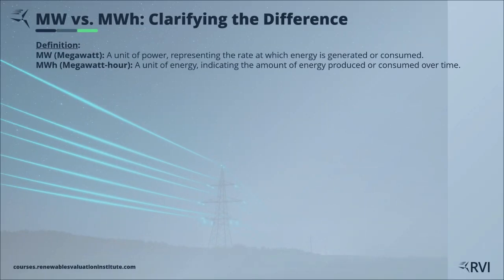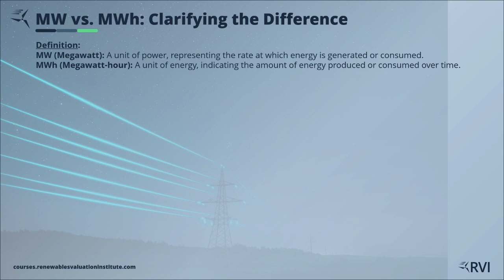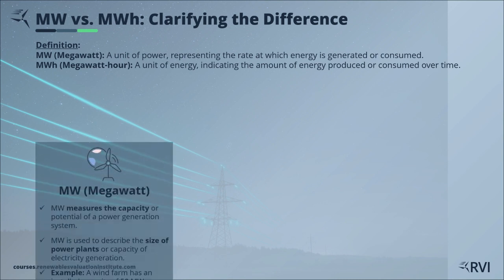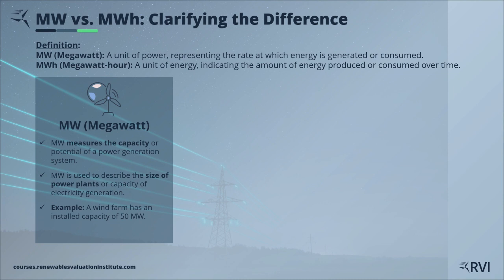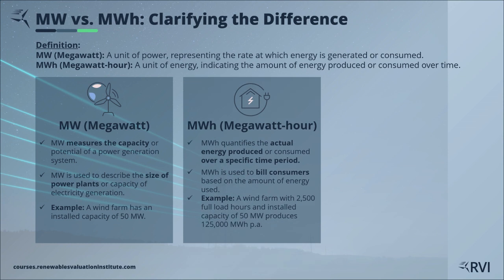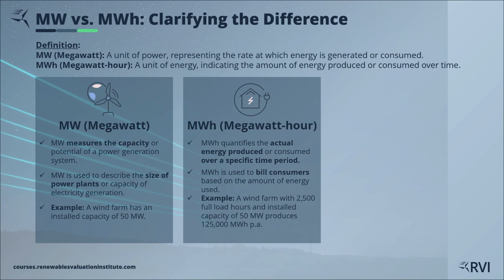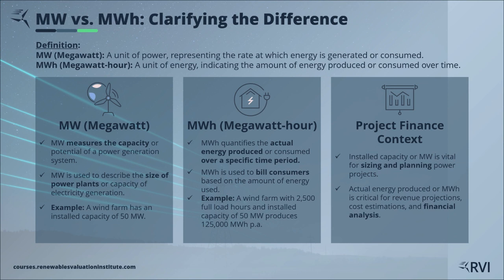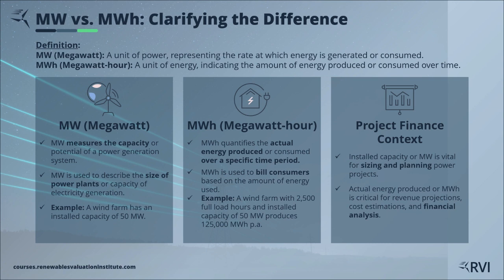MW vs. MWh Clarifying the Difference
📌 About This Lesson:
In this short lesson from our Excel DNA for Project Finance Modeling course, we break down the difference between megawatts (MW) and megawatt-hours (MWh) — a fundamental concept in energy projects that directly impacts financial modeling.

What You’ll Learn:
✅ The definition and role of MW vs. MWh in energy projects
✅ Real-world examples to make the distinction clear
✅ Why this difference matters in renewable energy finance

🚀 Continue Your Journey – RVA Certification (all courses bundle)
Your complete training path to become a Renewables Valuation Analyst – master the skills top employers look for in renewable energy project finance.
• Includes all current & future courses in one program
• Build bank-ready models for solar, wind & hydro
• Lifetime access + updates
• 30-day, put-in-the-work money-back guarantee*
*Eligibility applies – see details on the program page.

💼 About RVI:
The Renewables Valuation Institute (RVI) is the go-to education platform for professionals working in renewable energy project finance. Trusted by analysts, bankers, and developers worldwide.